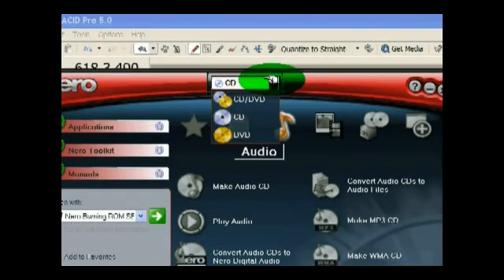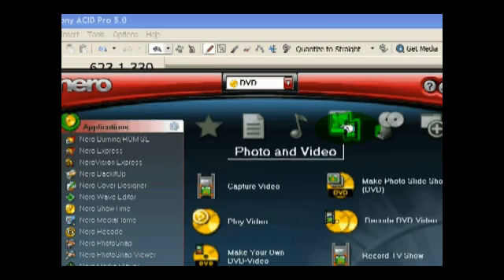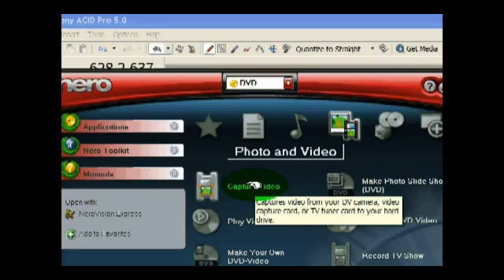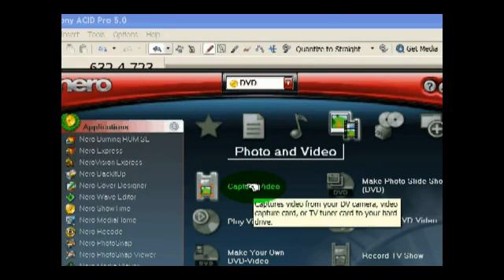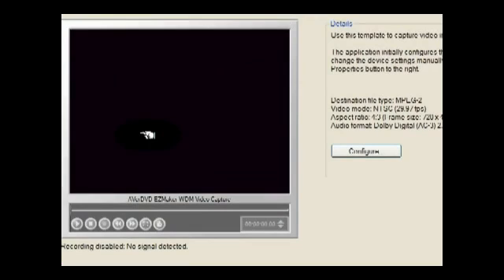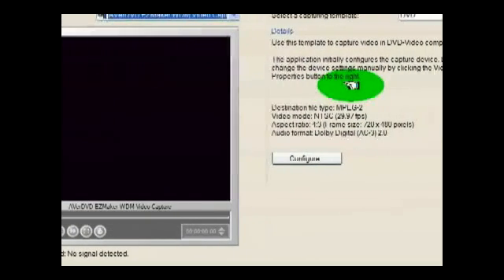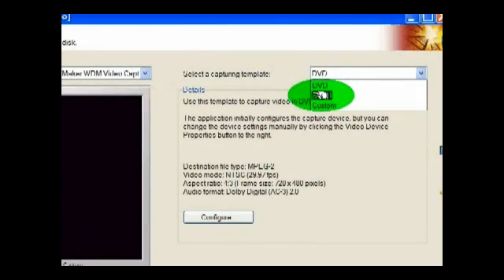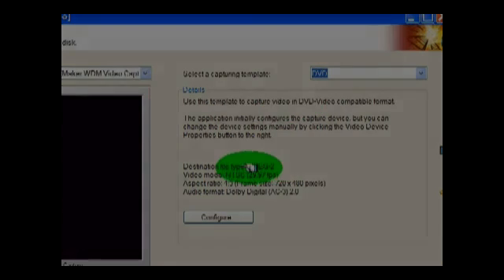Using the Capture Tool in Nero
Using the Capture Tool in Nero. Part of the series: How to Use Nero Products Suite. Learn how to use the capture tool in Nero; learn more about CD, DVD, and data burning software in this free instructional video.